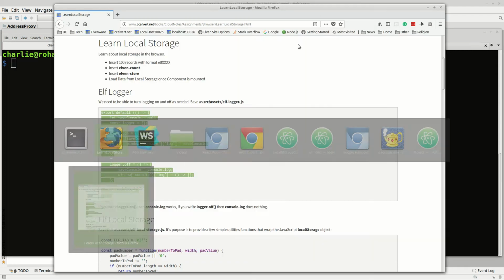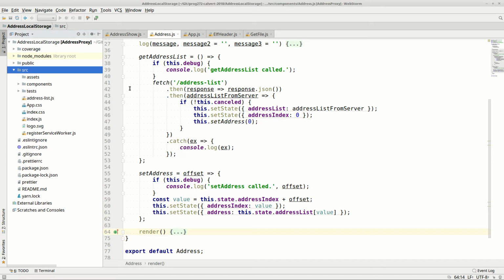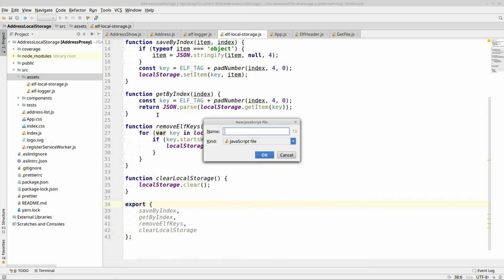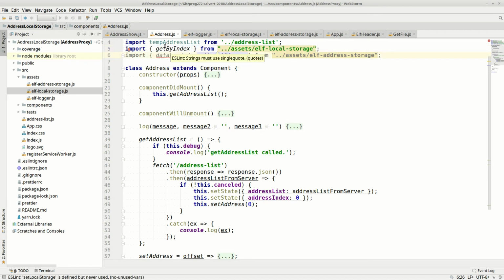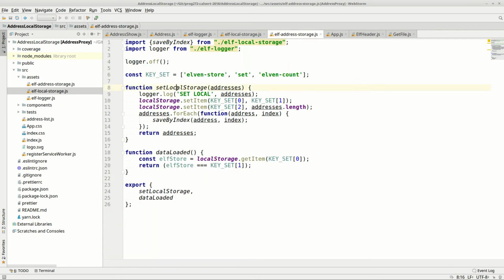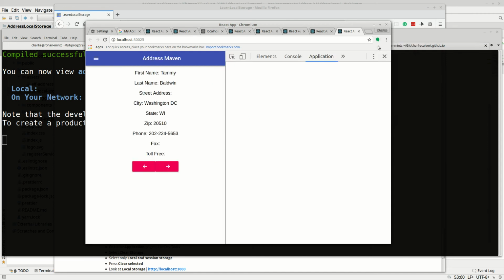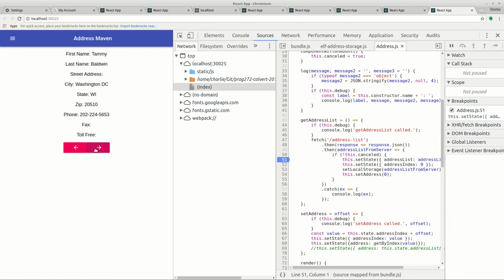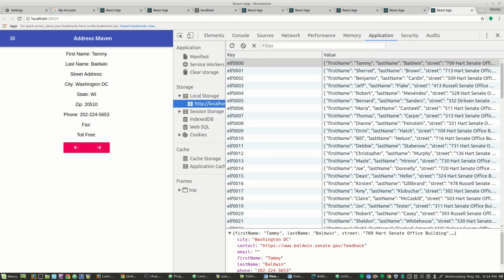Elven Local Storage